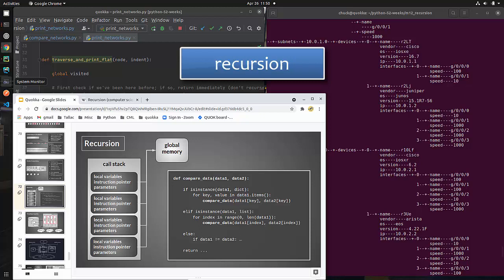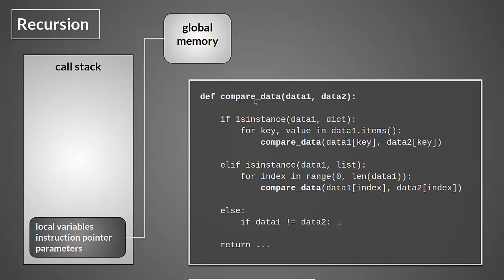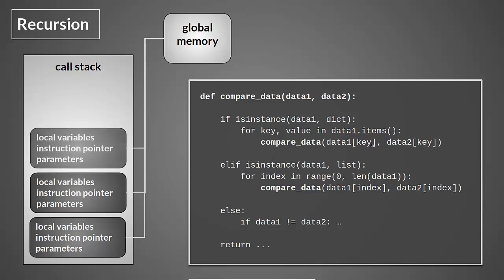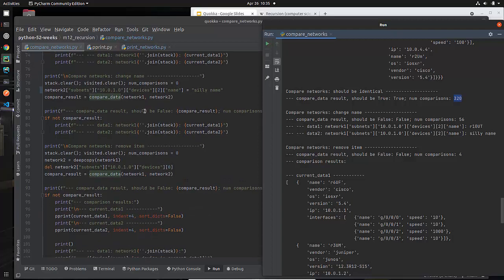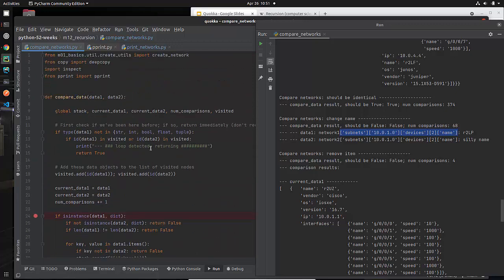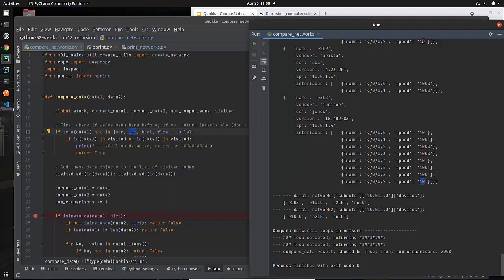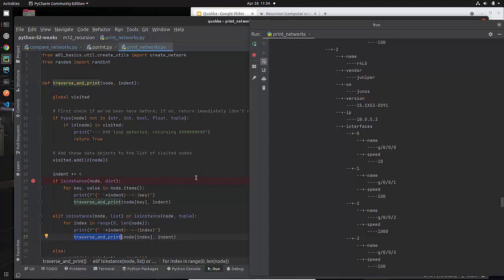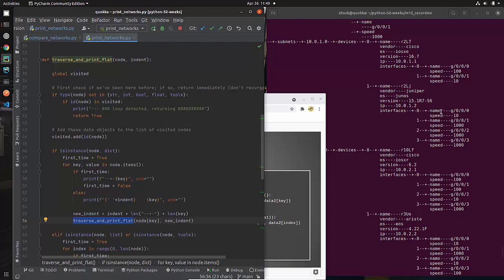week 54 recursion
What recursion is, how to do it, traversing nested data (network), comparing data, printing data, protecting against loops